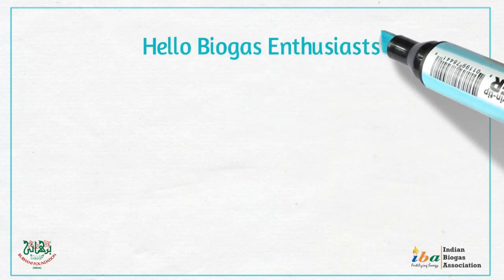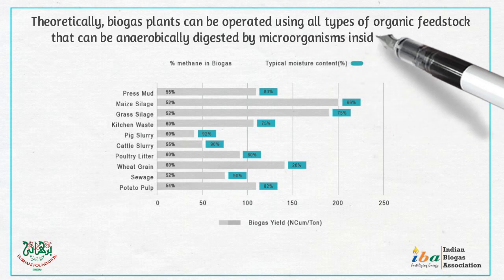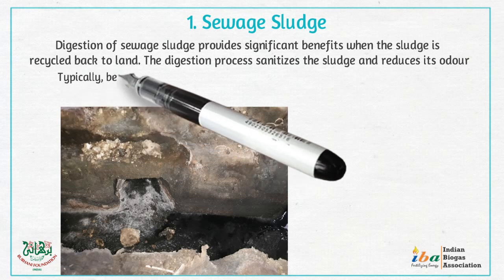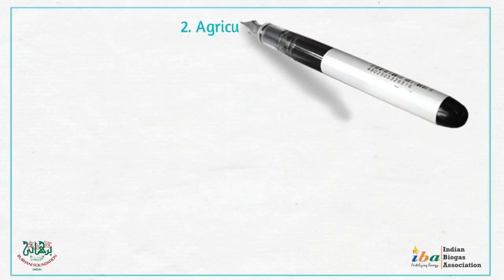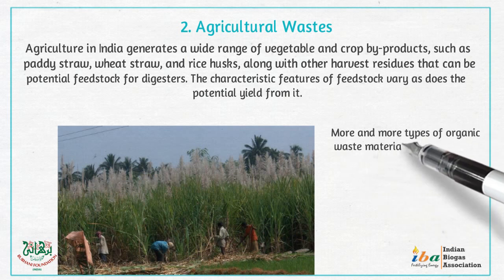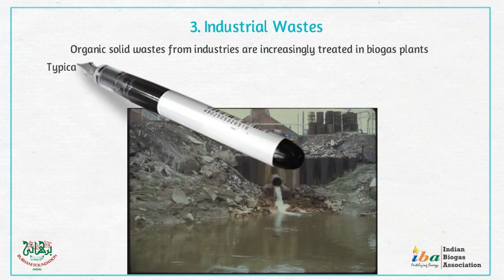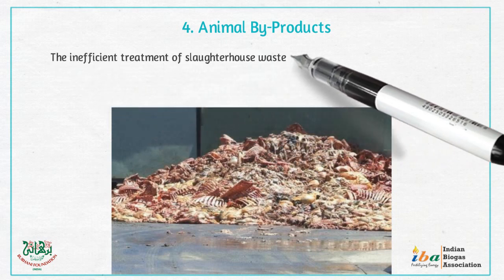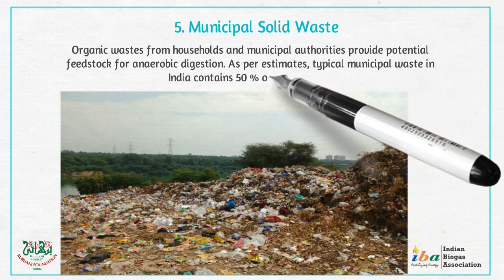Biogas Basics S01E05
Want to know what are the feedtock of Biogas ?

This video explains us about "Feedstock of Biogas and it's types " which are :
1. Sewage Sludge
2. Agricultural Wastes
3. Industrial Wastes
4. Animal-by-products
5. Municipal Solid Waste

For more information please watch our full video.